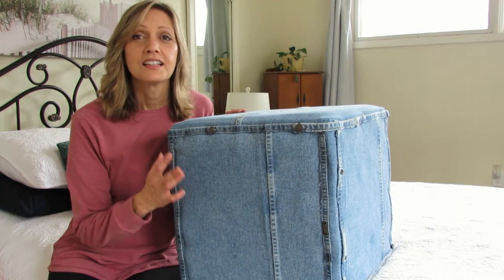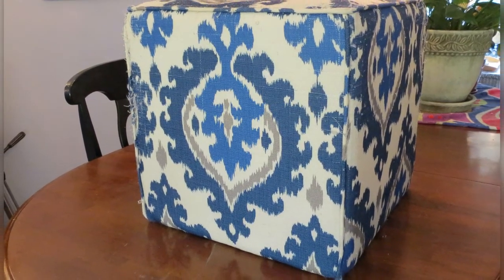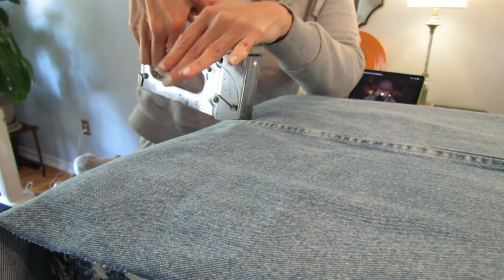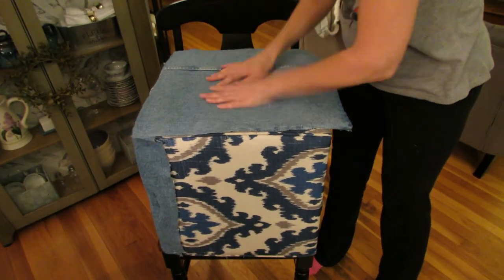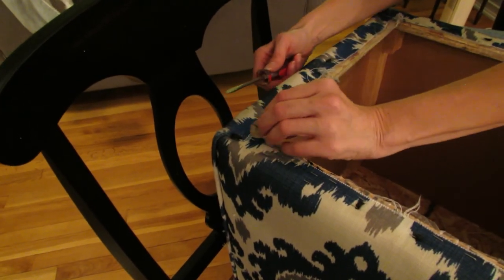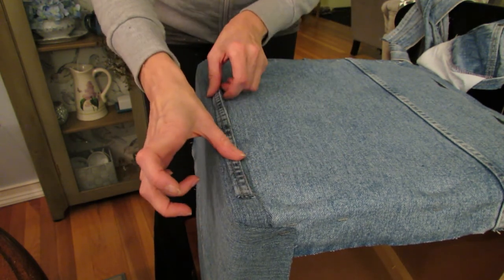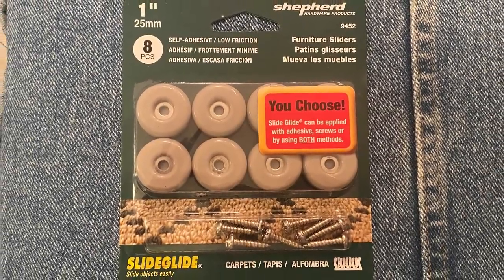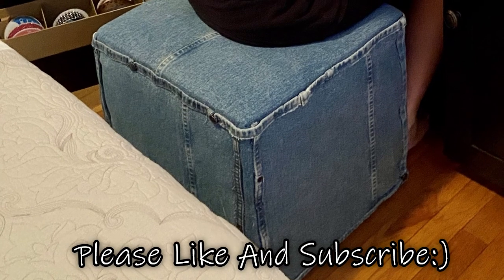Recover A Cube Seat Using Thrifted Denim/NO SEWING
Another project done on my never ending list of to-dos in our home. I was inspired on Pinterest recently when I came across a cube made over with denim. The cube in my home serves as the seat at our sewing machine. I never liked the fabric on it and it doesn't match anything in our home but it is the perfect height for my daughter and I when sewing. Denim fabric was definitely a good idea for this project. It's sturdy and in my home would look  much better then what we have now. I am often searching around the thrift stores near my home and it really paid off when looking for  the denim for this project. I purchased two pairs of very large jeans for $4.50 a pair and the jean button decor I added at the end was $3.99 from the craft store.
During this project I did ended up buying a Ryobi Cordless Staple Gun. The manual hand stapler wasn't powerful enough and neither were my hands. This isn't a tool I purchased just for this project. I've been systematically buying cordless Ryobi tools to replace all the old and outdated things we have either inherited or bought on the cheap over the years that we don't like to use or that don't work well. But you definitely don't need one to get the job done.
Roni:)